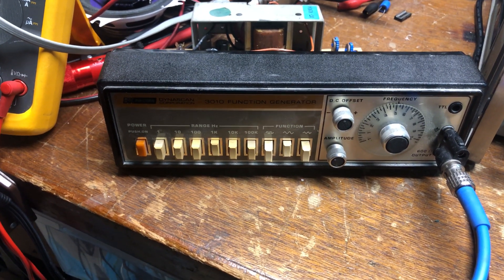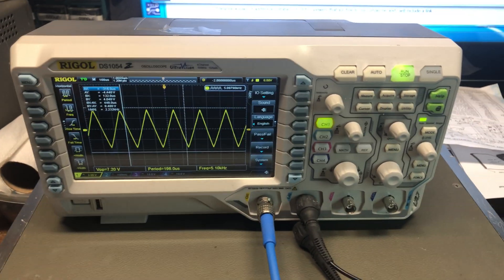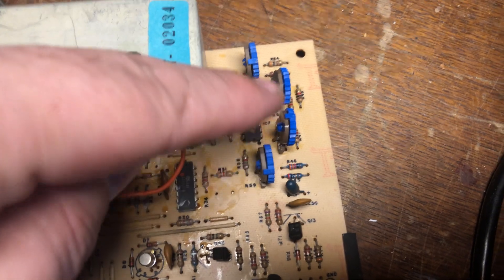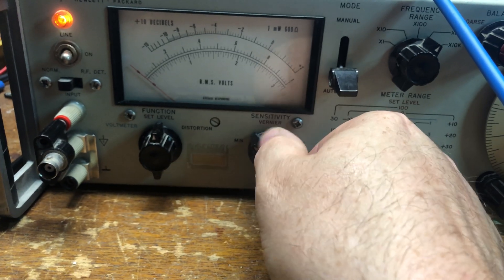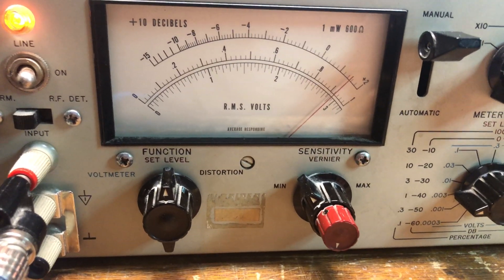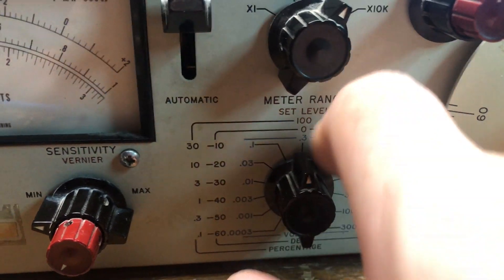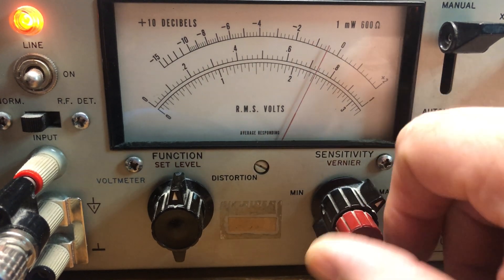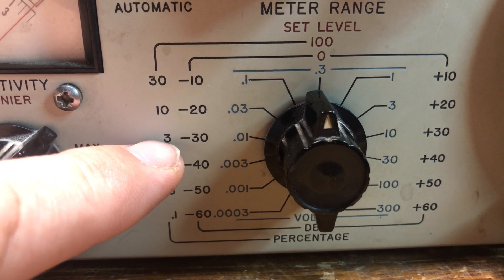How to use HP 334a Distortion Analyzer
How to use the HP 334a Distortion Analyzer.
Using the HP-334a to Align the Waveform coming out of the BK 3010 Function Generator.